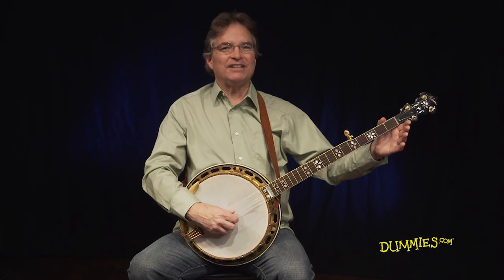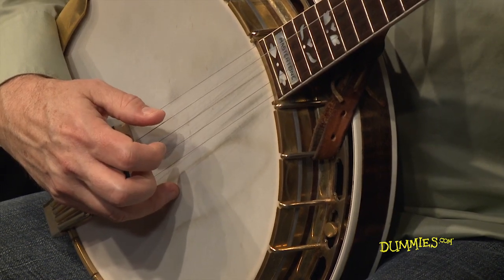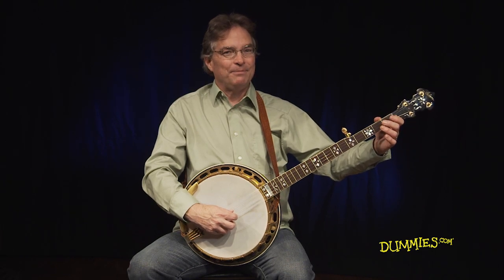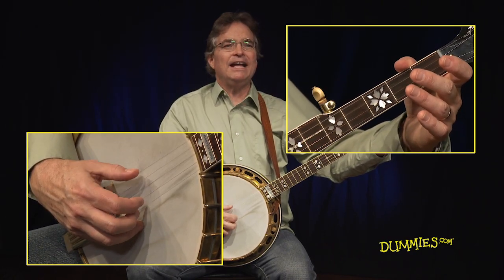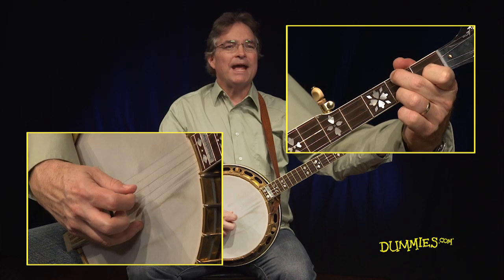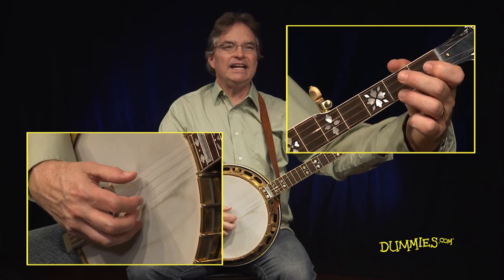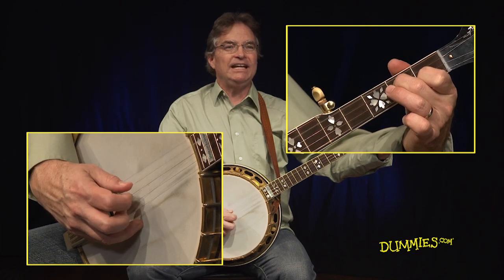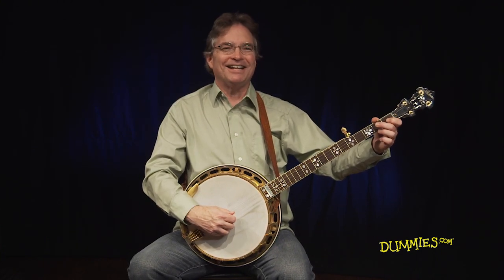Bill Evans Banjo For Dummies Video